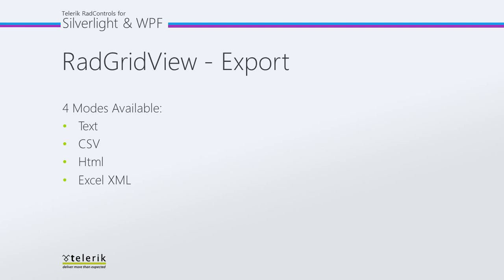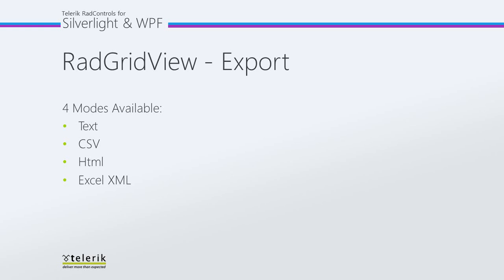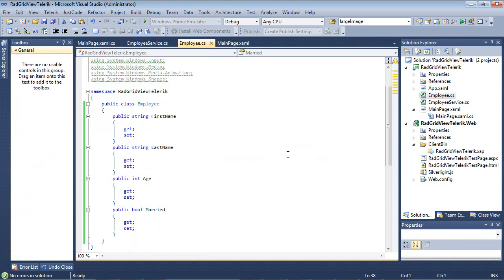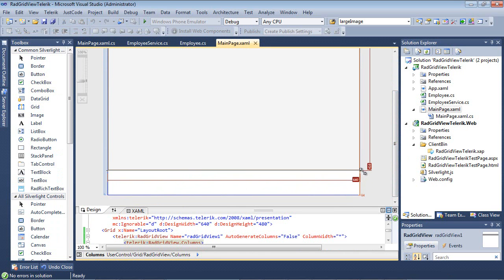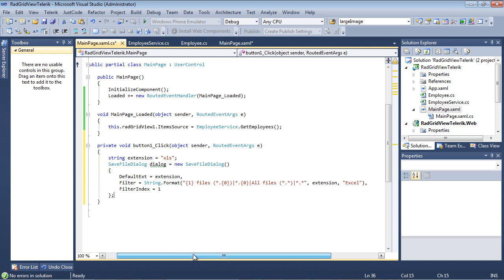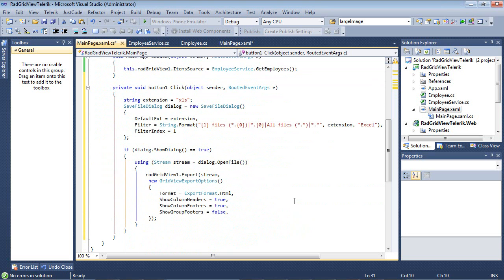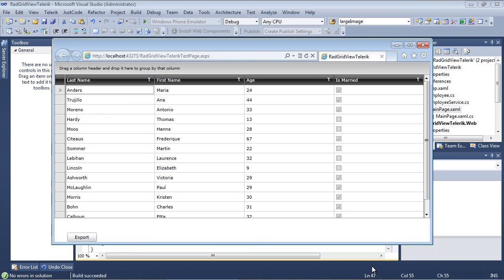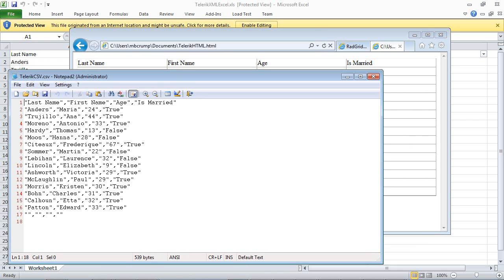GridView - Part 2: Exporting Grid Contents to Additional Formats (Silverlight & WPF)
We will learn how to export the contents of the RadGridView control to CSV, Excel, HTML or Text in this video.